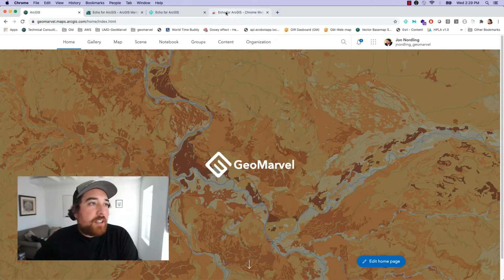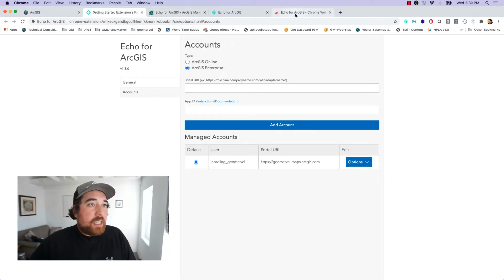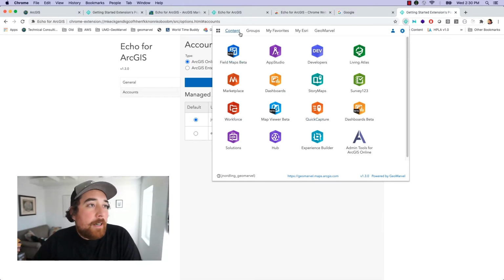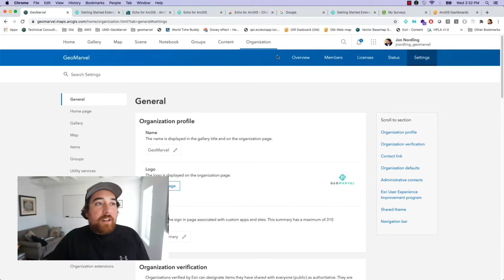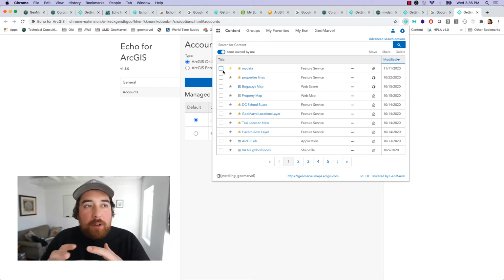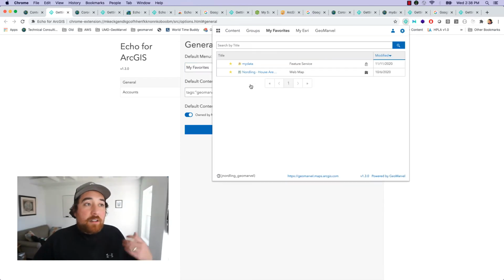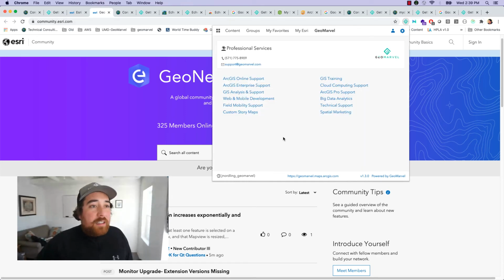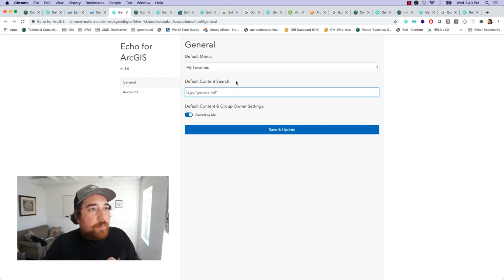Echo for ArcGIS Release v1.3.0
Echo for ArcGIS is a powerful browser extension for ArcGIS. Manage multiple accounts in ArcGIS Online/ArcGIS Enterprise.
Echo for ArcGIS links directly to all your ArcGIS Online and Enterprise accounts. Echo offers a user-friendly design for quick access to all your content, groups, and favorites.

Access all your regular resources from one simple browser extension. Try out the AppLauncher, which links directly to the Developers site and powerful apps like Survey123, Operations Dashboard, and more.

Link multiple accounts, and easily toggle between them without logging out. Quick link to Technical Support and the vast library of Training Materials. Dive in and join the GeoNet community, where customers, partners, and staff connect, collaborate, and share experiences.

Customize your Echo settings to manage connected accounts, choose your default Echo landing page, and suggest new ideas for the Echo. Streamline your experience with Echo.

Echo is powered by GeoMarvel, a GIS software development company offering a range of GIS, cloud, data, and GIS support services. Visit the GeoMarvel tab to learn more.